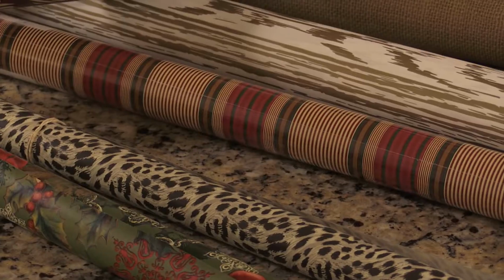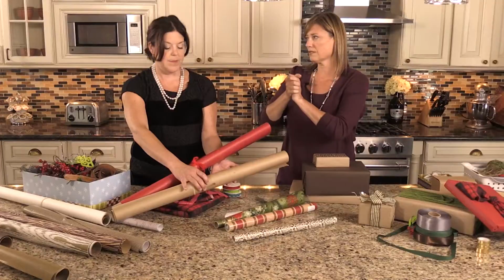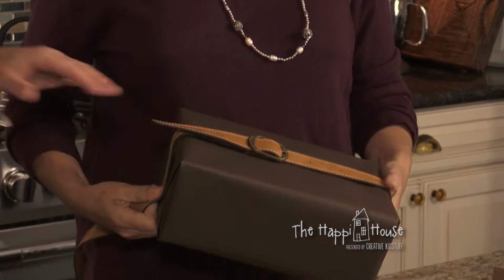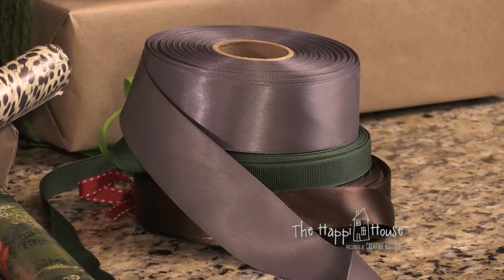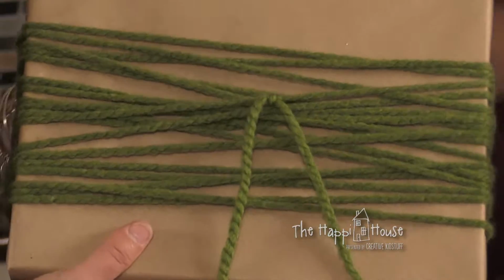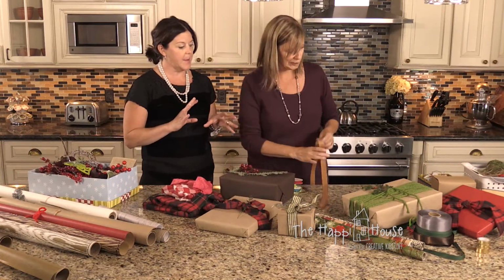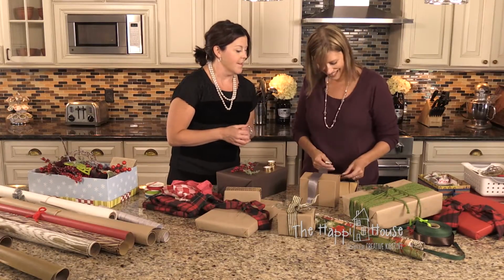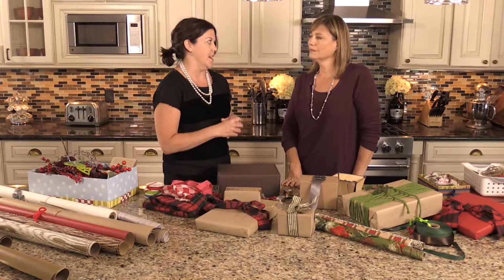Holiday Gift wrapping tips The Happi House Episode 308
Holiday Gift wrapping tips